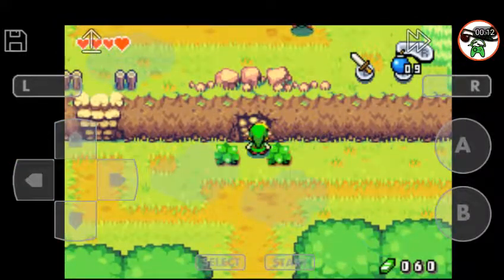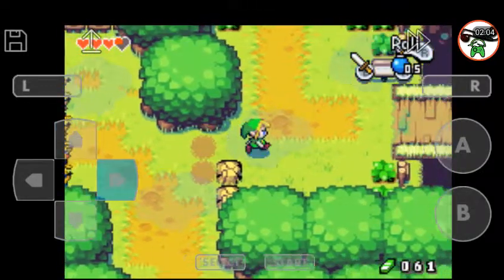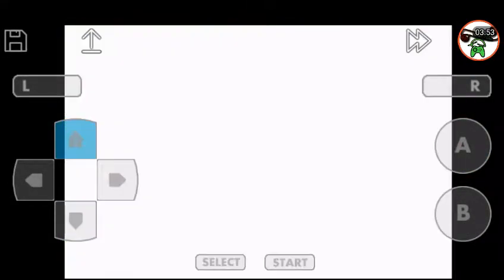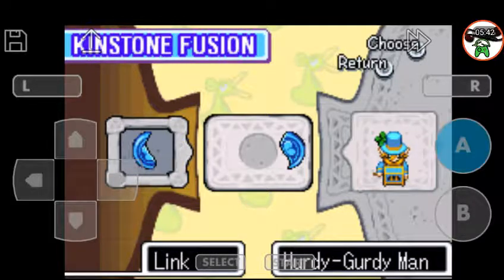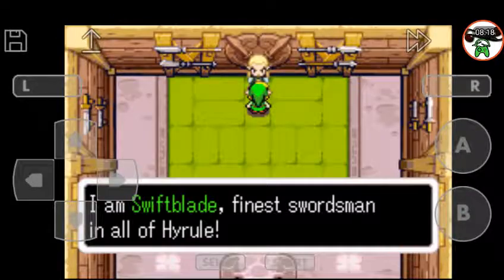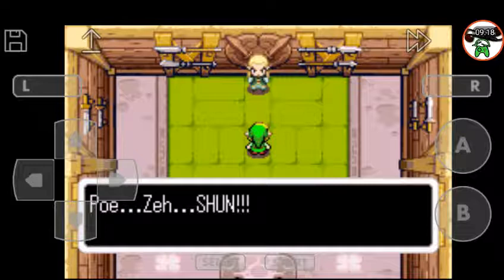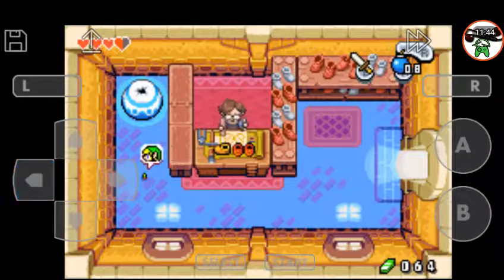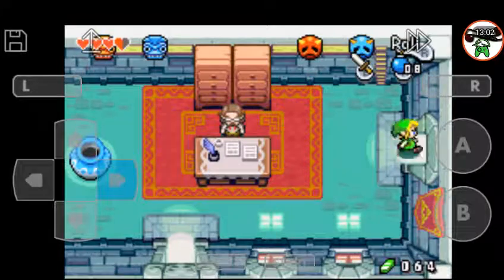I found where out where I am supposed to be! (Legend of Zelda the minish cap ep: 7)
I'm making a whole lotta episodes now one after the other guys and gals, I'm sorry if there's not all that much content.